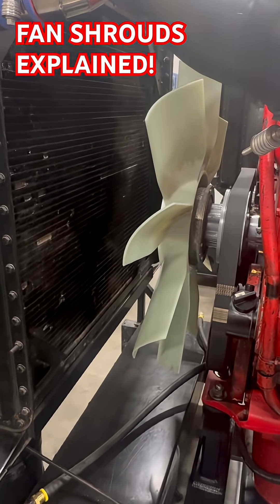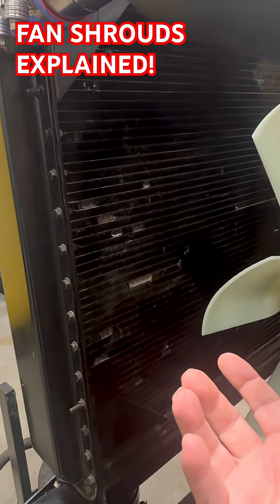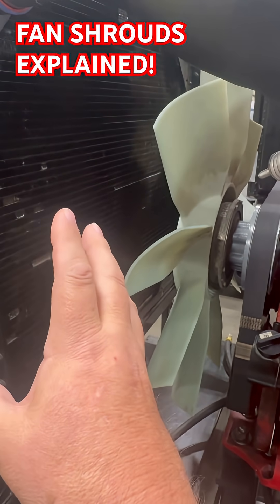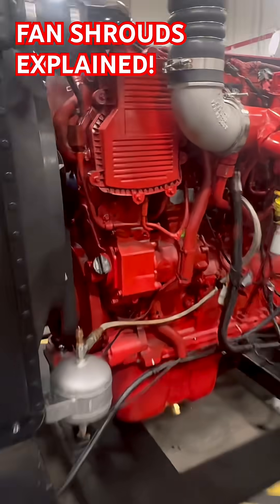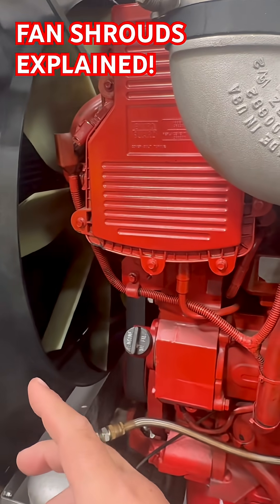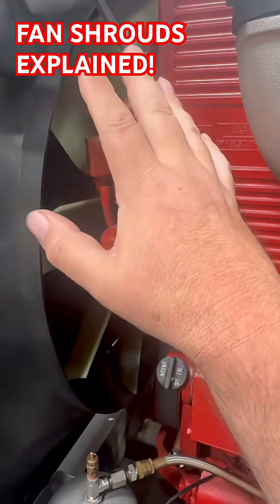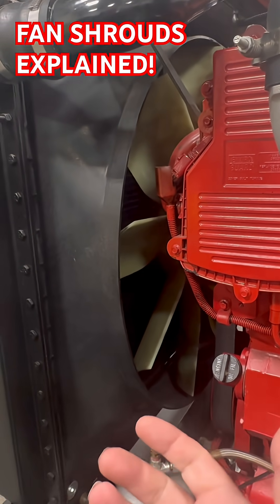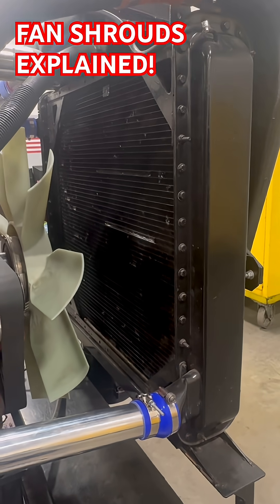What Happens Without a Fan Shroud?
Why your engines fan shroud is important!

Emanuals.com best suited to the professional mechanic or those who do their own DIY maintenance and repairs on multiple vehicles, boats, ATVs, seadoos, and even home appliances, watches, electronics, etc. with 24/7 anytime access for one low subscription fee.

Emanualonline a convenient resource for mechanics and DIY experts who prefer to pay per manual as needed.

Support our Partners to help us continue making great content!

If you have TikTok and YouTube and post content don't forget that you can very easily open a shopify store and connect it to printify to sell you own designed branded gear and swag. It is easy and printify walks you through every step.

Our friends at 9phx Racing have great deals on lots of cool diesel stuff including EGR delete kits.

If you are looking for brands to partner with try awin they work with many brands and you will find the right partner here.

Why is **engine cooling** important? This video shows how **airflow** is affected without a fan shroud, leading to **prevent overheating**. Understanding your **cooling system** and **cooling solutions** is critical for **automobile maintenance** and proper **car cooling**.

Great at showing you all the info you could ever want about your channel or others

Thermacup Keep your coffee warm all Day!

Nextrition Pet ---Cold Pressed Foods that taste better and are healthier for your dog!